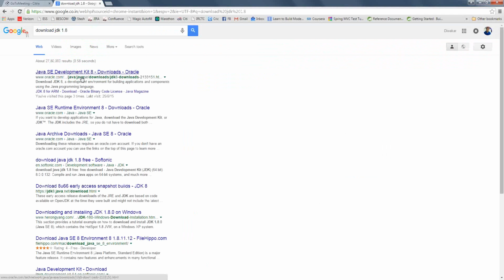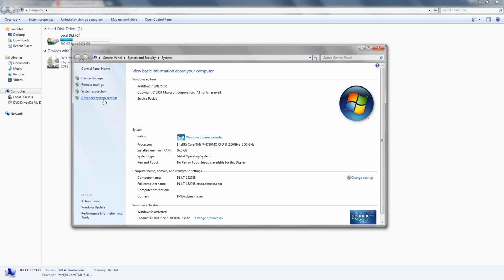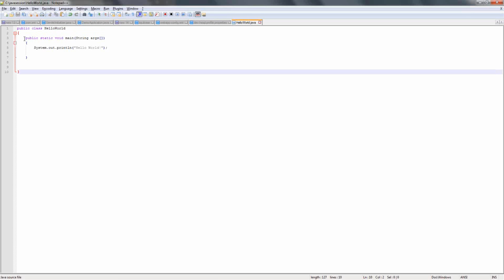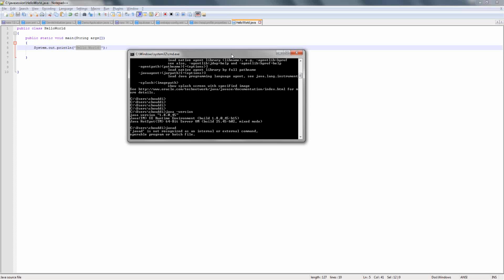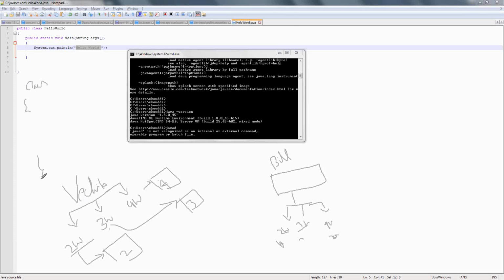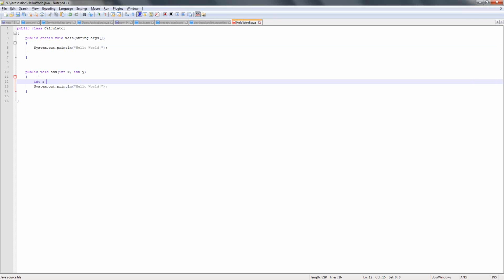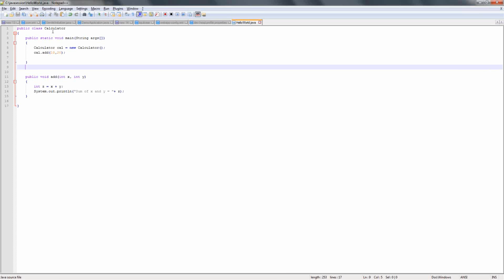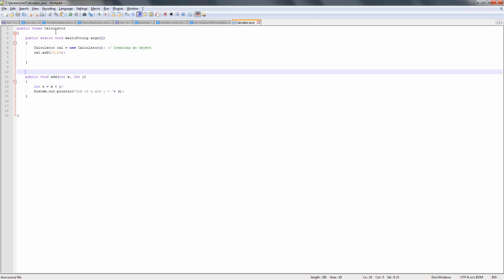01 Hello World and Java set up